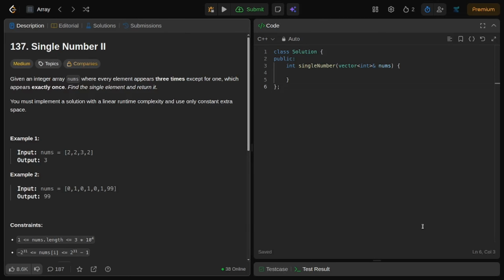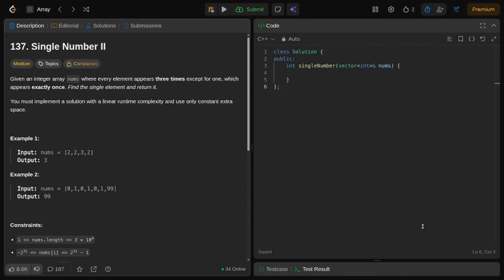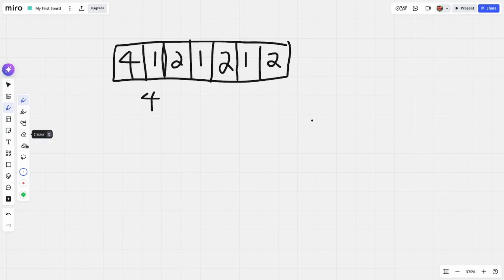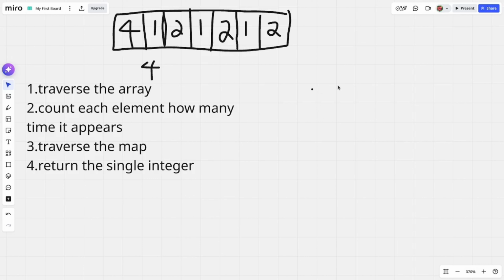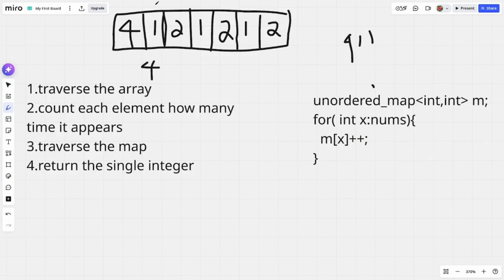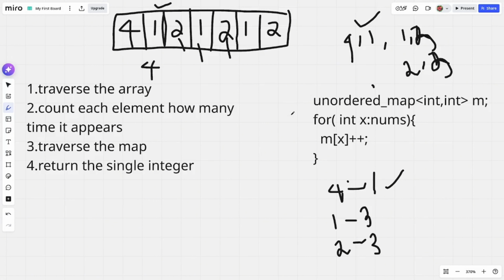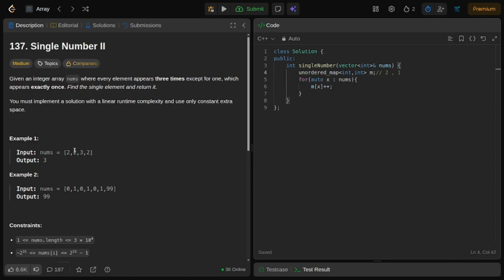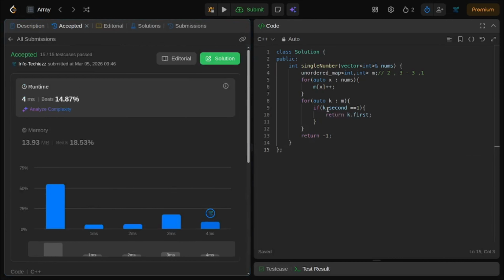LeetCode 137 "Single Number II" Solution in C++ | HashMap Approach | Very Easy Explained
In this video, we solve LeetCode 137 "Single Number II" — a VERY EASY to understand problem solved in C++ using HashMap! 🗂️💻 Perfect for beginners who want to master frequency counting logic without complex bitwise tricks. Learn how to find the unique element (appearing once) when all others appear three times — essential skills for Amazon, Google, Microsoft, TCS Prime, Infosys, and other top MNC coding rounds.

🔑 What You'll Learn:
✅ Understanding LeetCode 137 Problem Statement (Single Number II)
✅ Note Pad Explanation: HashMap frequency counting logic visualized simply ✍️
✅ Pseudo Code Breakdown: How to store counts & find the element with count = 1
✅ Live Coding: Writing the C++ solution using unordered_map from scratch (Beginner Friendly)
✅ Time & Space Complexity Analysis: O(n) Time, O(n) Space explained clearly
✅ Edge Case Handling: Negative numbers, single element, all same elements
✅ How to submit & get AC on LeetCode efficiently ✅
✅ Building foundational HashMap skills for FAANG + MNC tests

📌 Problem Statement:
• LeetCode 137: Single Number II
• Input: Integer array nums where every element appears three times except one element that appears exactly once
• Output: Return that single element
• Approach: Use HashMap () to count frequency of each number → Return the number with count = 1
• Logic: Simple, intuitive, and perfect for beginners!

⏱️ Video Timeline:
00:00 - Intro: Welcome to InfoTechiezz LeetCode Series! 🚀
00:57 - Problem Explanation | Understanding Single Number II Simply
01:46 - Note Pad Explanation | HashMap Frequency Logic Visualized ✍️
04:30 - Pseudo Code Explanation | Step-by-Step Counting Logic
07:45 - Coding Part | Writing the C++ HashMap Solution Live 💻
10:28 - Time & Space Complexity | O(n) Time, O(n) Space Explained ✅

📲 CONNECT WITH INFOTECHIEZZ:
🔥 Next Videos in This Series (C++ Only):
▶️ LeetCode 1 - Two Sum (HashMap Magic) [Coming Soon]
▶️ LeetCode 49 - Group Anagrams (HashMap + Sorting) [Coming Soon]
▶️ LeetCode 217 - Contains Duplicate (HashMap Basics) [Coming Soon]

📌 About InfoTechiezz:
We help students crack coding interviews at top MNCs through:
• Competitive Programming tutorials (Codeforces, LeetCode, HackerRank)
• DSA problem-solving with clean, interview-ready C++ code
• Placement preparation for TCS, Infosys, Wipro, Accenture, Zoho, Amazon, Google
• Beginner-friendly explanations with simple logic building
• Live coding sessions, contest walkthroughs & roadmap guidance
If you're preparing for FAANG or campus placements in 2026/2027, start building your HashMap skills today!